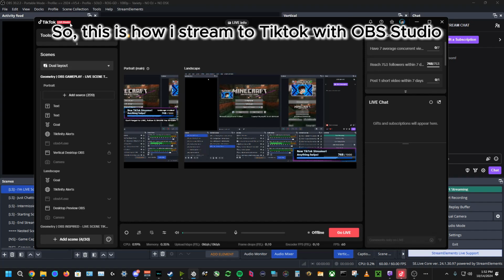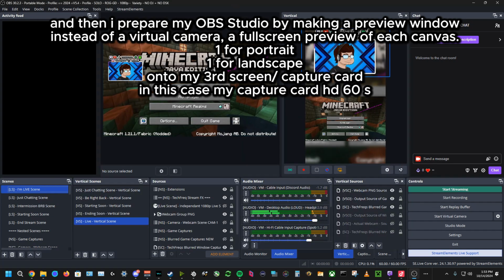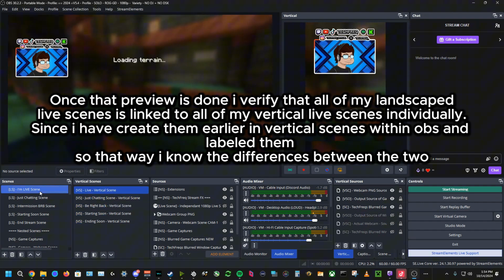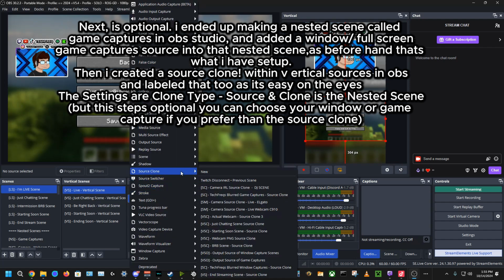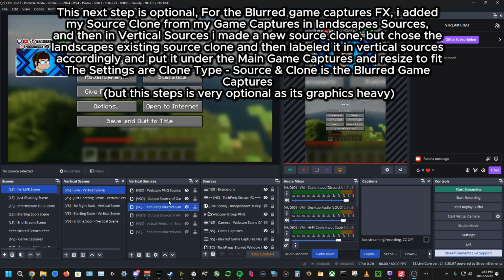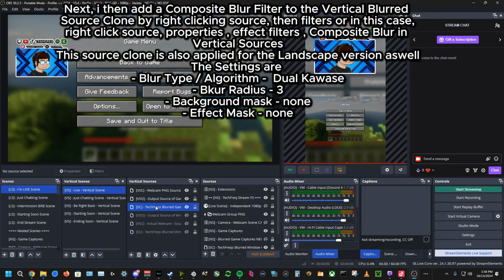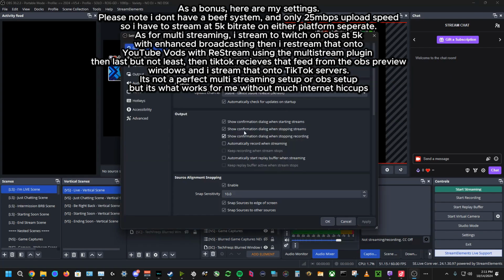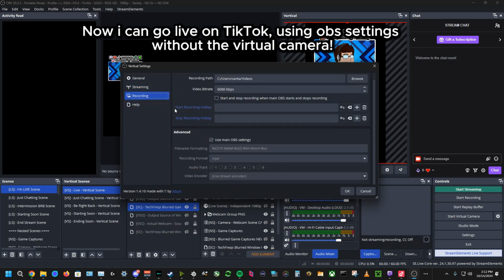How i stream to TikTok using OBS Studio without Virtual Camera Method | tiktok #2024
In the following video, it was about, Oct 4th 2024 but it wasnt until today, october 14th 2024 when i've encountered a comment suggesting thati should make a tutorial about how i stream to tiktok using obs studio and without using obs studios virtual camera method.

Although this is what works for me while having obs studio open and tiktok open to stream to tiktok with already existing scenes in obs studio, that could potentially be helpful for multistreaming aswell! but this again is how it works for me so i can stream independantly for a few hours depending on the platform i want for the day for the few hours.

And also figured from a few days ago it was time to upload & share a tutorial on just how i was able to do so in case anybody else out there needed some help too!

✨ Let me know if i should make another video like this for more tips & tricks or resources

==Credit==
CapCut - for editing this video!
Steel Series GG Moments - for recording the video content
Java - Minecraft 1.21.1 with mods videogame

 but if you're feeling a bit generous,
💡 Make sure to turn on the 🔔 "Bell Notifications" to be notified of TechFreqs latest video!

👤 Stay Up To Date With Everything TechFreq related!

⚡DISTROKID - Distributing Your Music Made Easy!

📄 == Reminder! == 📄
📜 If you didn't enjoy the video. I appreciate any kind of feedback via the comment section below, as that is where i'll read and get back to you however i am able to, so that way i could improve my content!

📖 == About TechFreqs Channel == 📖
TechFreq or Tech for short (Techfreak)
I stream a variety of video games and music production on Twitch.
However, the following videos on this channel are either previous broadcasts, gaming footage or multi-genre music production.

🗯 My main goal is to give back to the community and impact the world in a positive way! 👩‍❤️‍👩
via entertaining people through my streams with wacky effects that alter my appearance or the way that I sound LIVE on stream.

📺 Whether you simply want to watch TechFreqs many Youtube videos instead of the live streams your more than welcome to checkout the behind the scenes content on the channel, I hope it provides you with more than a positive experience and a few laughs here & there.

💖 Thank you either way for stopping by and checking out the channel, as it's very much appreciated! I hope it's inspired you and or made a positive impact for you, so that way we can spread the positivity to the world and connect with one another for more content creation. Well, that's enough about this channel for now & I hope to see you around!

Tags for algorithm:
How i stream to TikTok using OBS Studio without Virtual Camera Method
How to stream to tiktok using obs studio
How to stream to tiktok using obs studio without virtual camera
How to stream to tiktok using obs studio no virtual camera
How to stream to TikTok without obs studios virtual camera